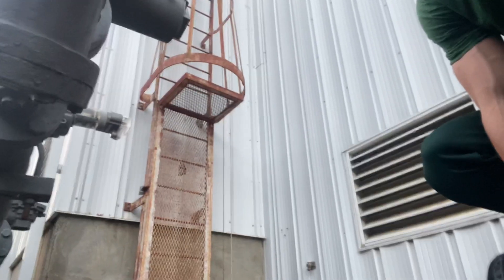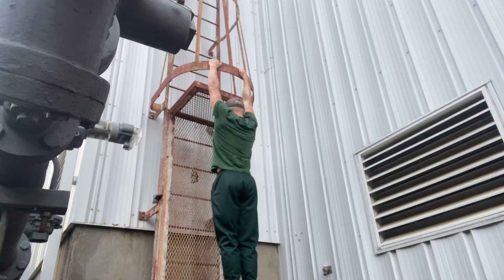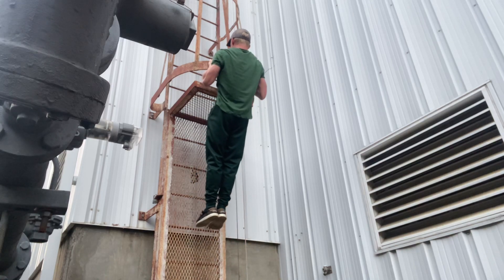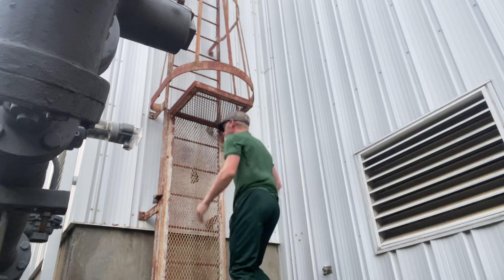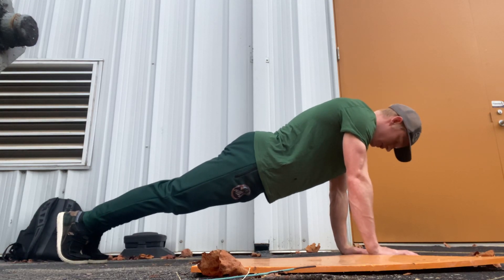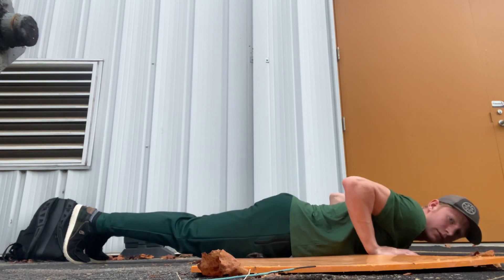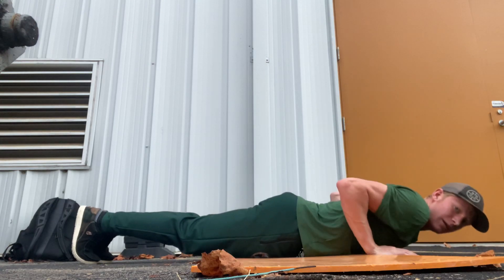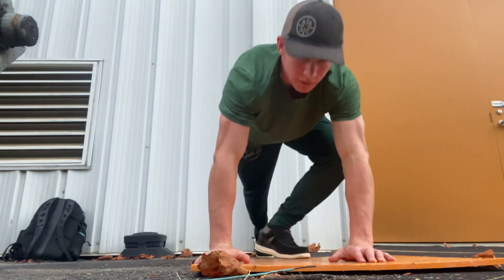Basic Exercises to Start Working Out: A Simple Guide to Working Out Anywhere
I had to get some sort of video out, woke up at 6:39 this morning thinking it was 4:00am.